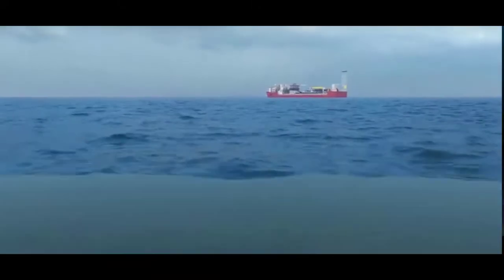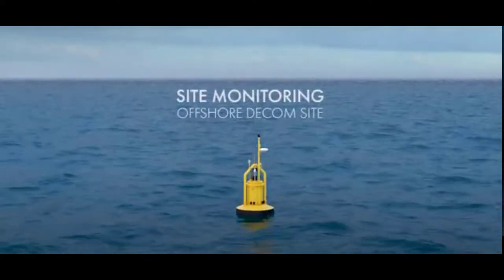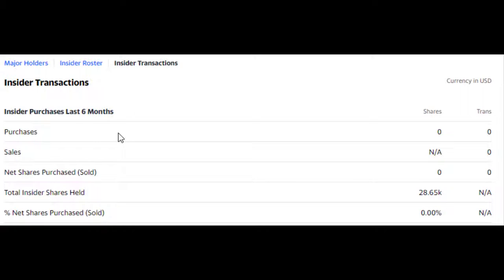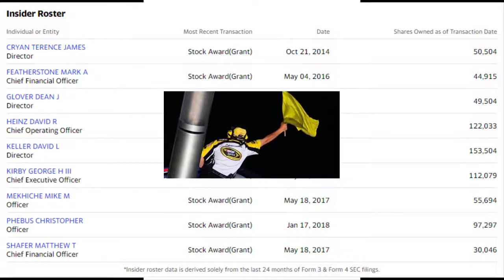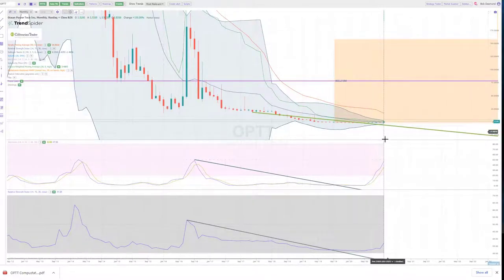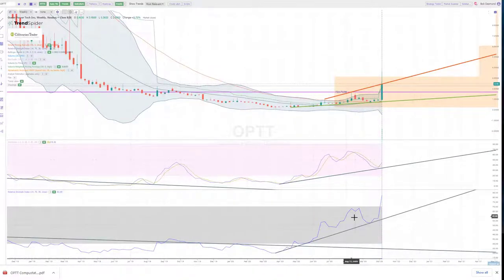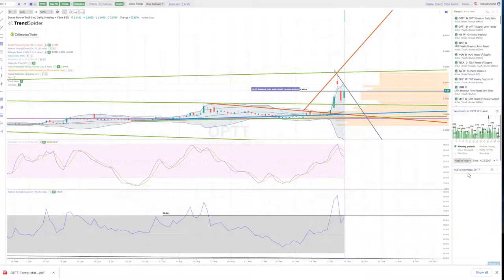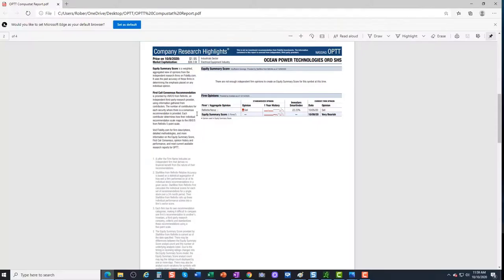Technical Analysis : Ocean Power Technologies (OPTT) | Stocks To Buy Now? 🤔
In this video we will perform technical analysis of the stock charts and discuss if it is time to buy $OPTT stock now? We also perform fundamental analysis Ocean Power Technologies. Longer term we believe that $OPTT can outperform Workhorse stock, Hylion stock and Nio stock,

Resource Reference Articles

Market Watch:
*Ocean Power Technologies stock continues to soar on heavy volume
*We're Keeping An Eye On Ocean Power Technologies' (NASDAQ:OPTT) Cash Burn Rate
*Ocean Power Technologies (OPTT) Enters $12.5 Million Common Stock Purchase Agreement With Aspire Capital Fund

✅Get Alerted 15 Minutes Prior To Going Live! (we hate spam too)
Partner Discounts
📈TrendSpider Automated Charting Tour

📌Facebook Discussion Group Join Our Facebook Discussion Group!